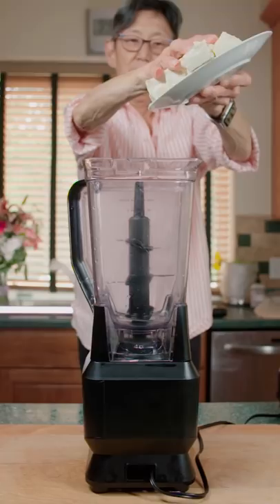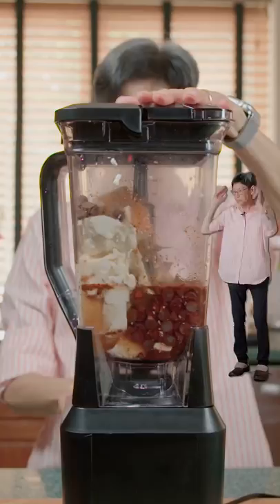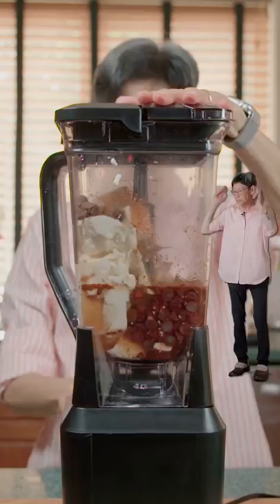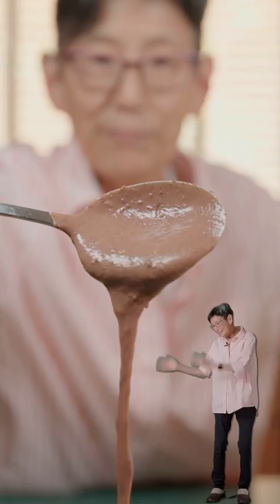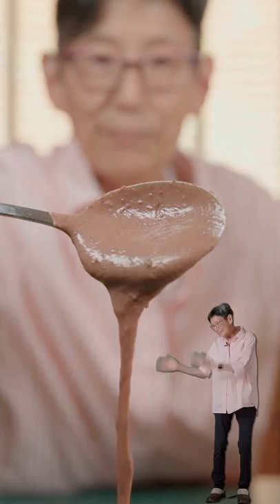Chocolate Tofu Pudding!?!